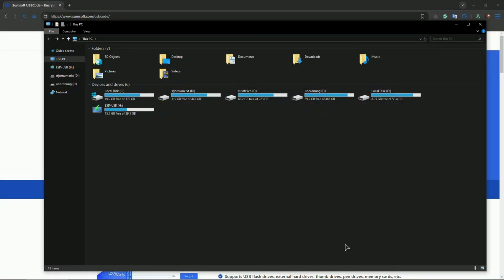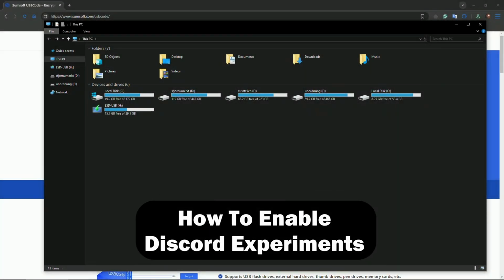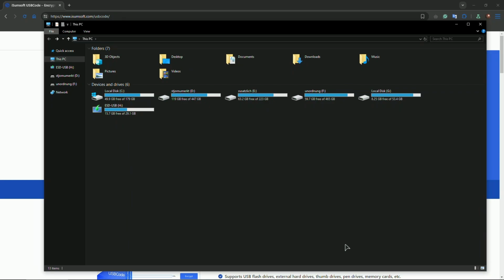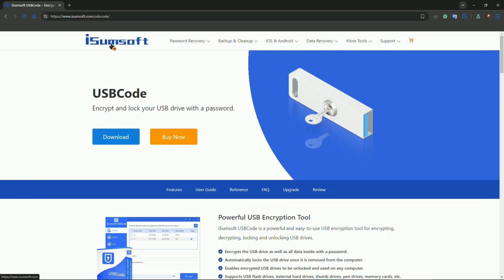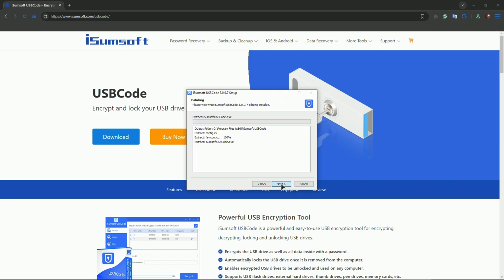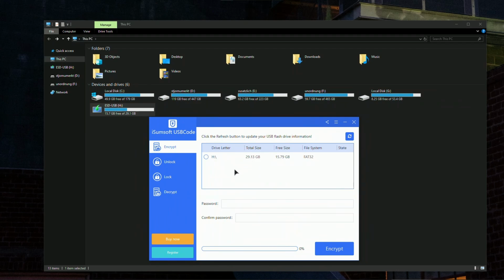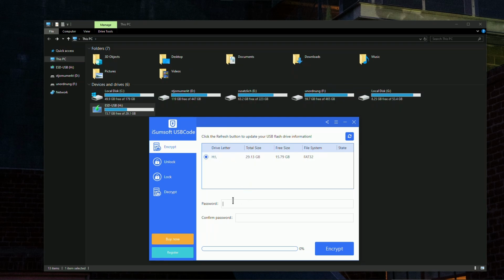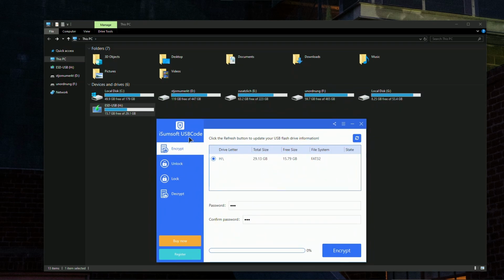How To Password Protect a USB Flash Drive Without BitLocker (2026)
In this video i show you how to password protect a usb flash drive without bitlocker.